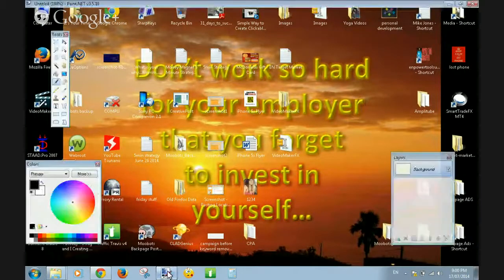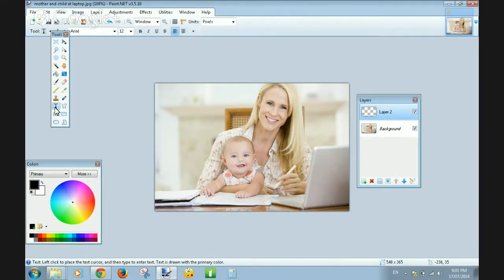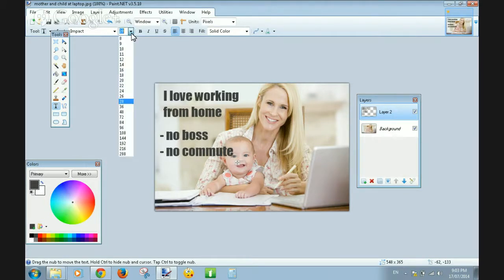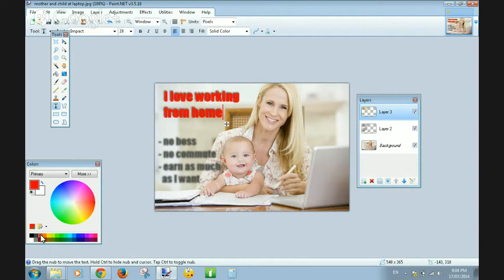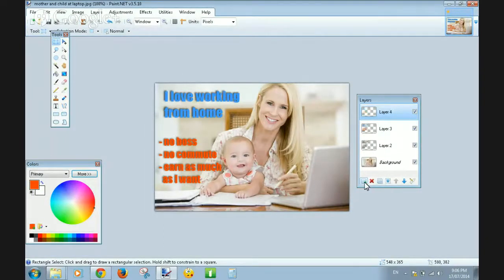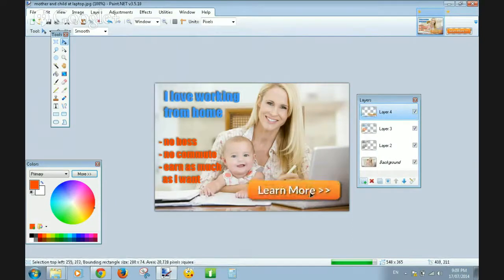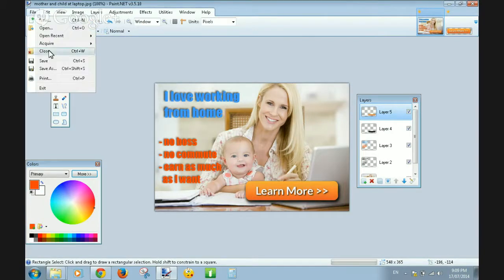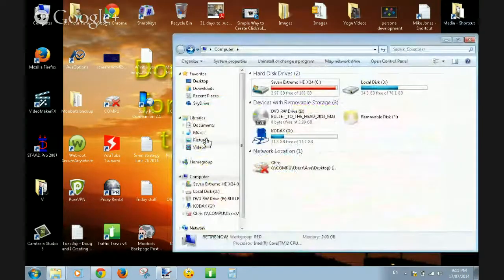How To Create or Make Images for Backpage - Images For Classified Sites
How To Make Images for Backpage - Images For Classified Sites

Here is a quick video tutorial about how to make images for the backpage classified site, or how to make images for any other classified site you want.

If you aren't familiar with Photoshop and aren't a wiz or artist at that type of thing, this backpage tutorial on how to create images for backpage will help you stand out from the rest.

One thing to remember about your image ads: Make sure your image and text are big enough so that when someone visits your ad, it's clear enough for them to read and clearly has a call to action.  I recommend a size of about 400 pixels wide at least.

Play around with the text size until you get an image that stands out.

I trust this Video Tutorial on How to create images for backpage was helpful.  Make sure to connect with me if you have any other questions or want to know what I am up to online that has earned me up $1,000 in a single day.